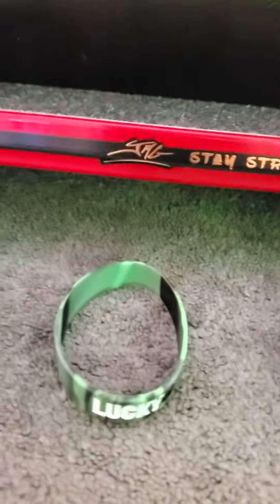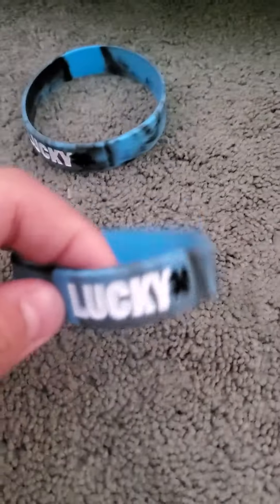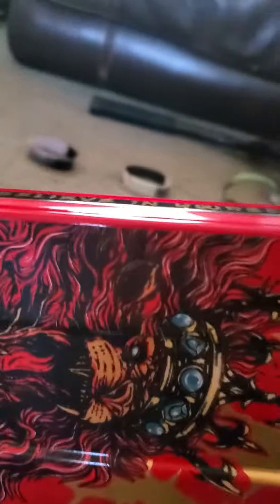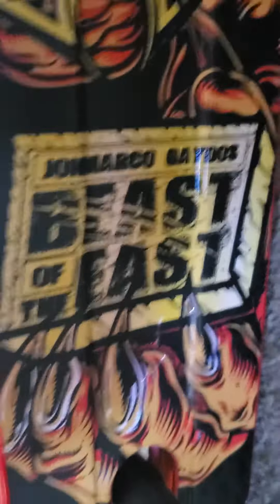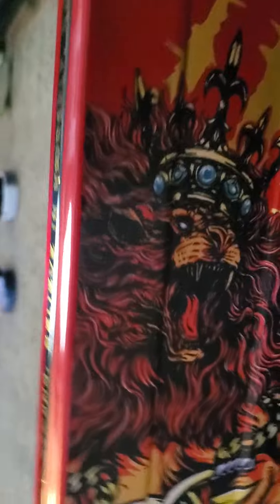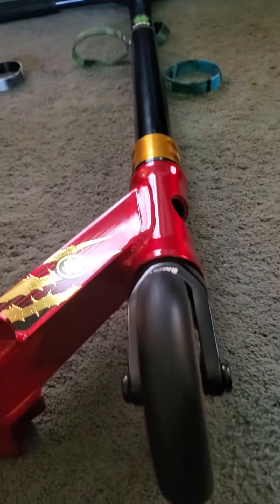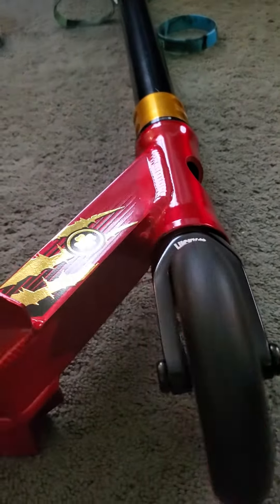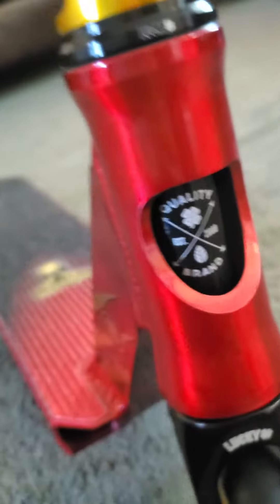my new scooter is here😊😊😊😊😊❤😍